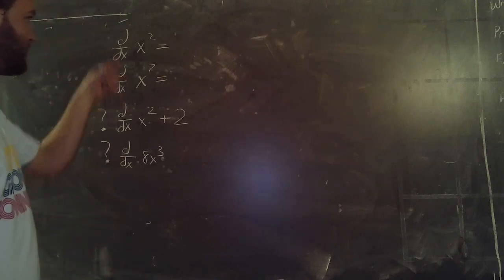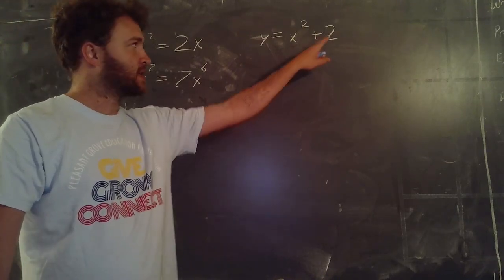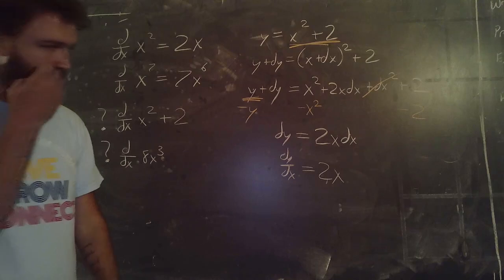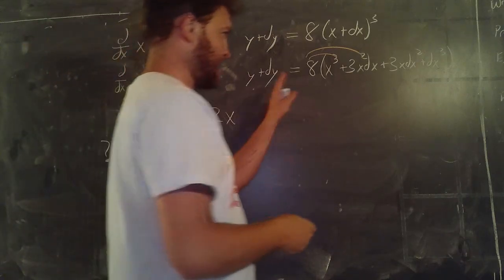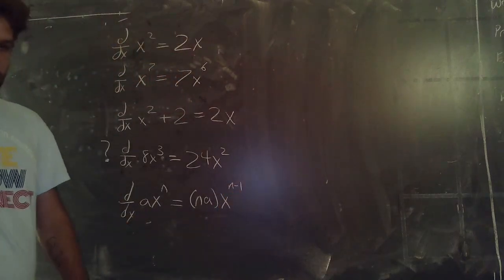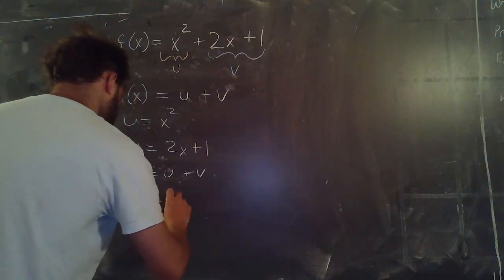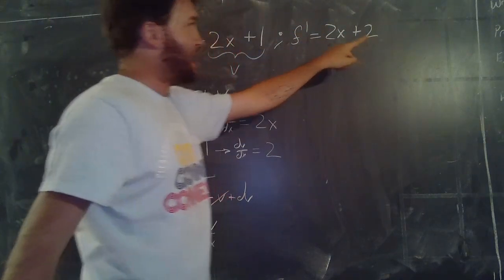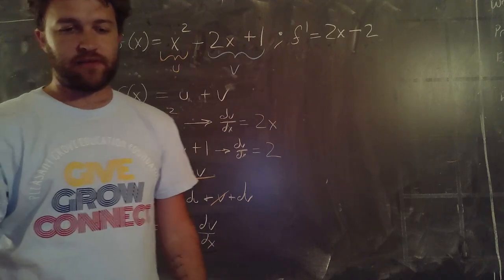QUINN Calculus 1.4 Part 1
Linearity of Derivatives
Constant Derivative